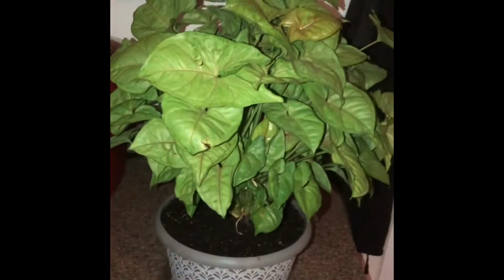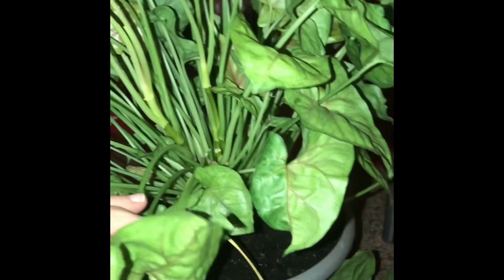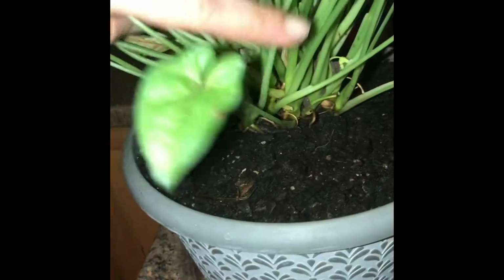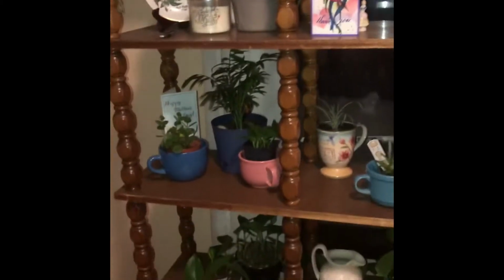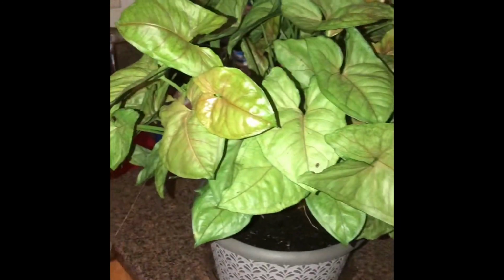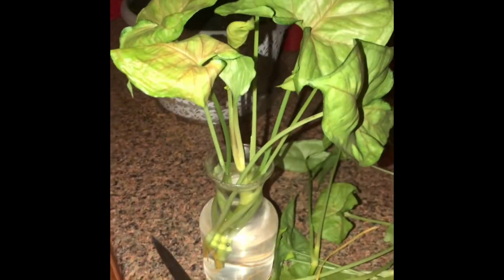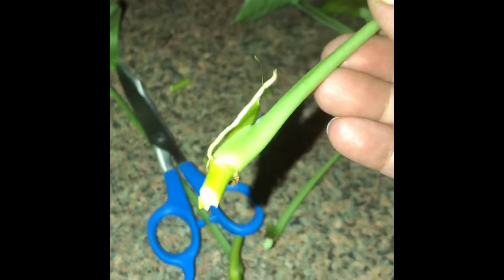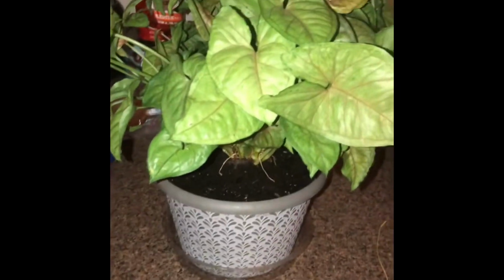Arrowhead vine propagation!!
Big arrowhead plant prune and propagation! Tell me what you guys think!